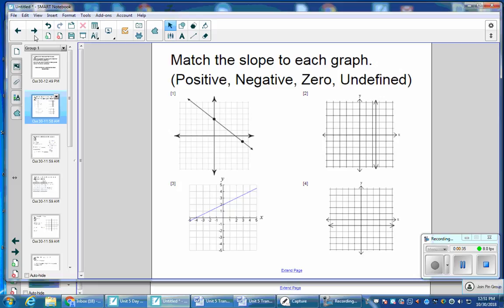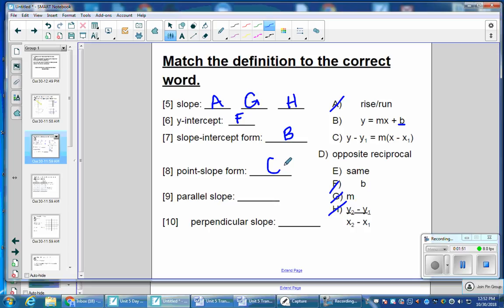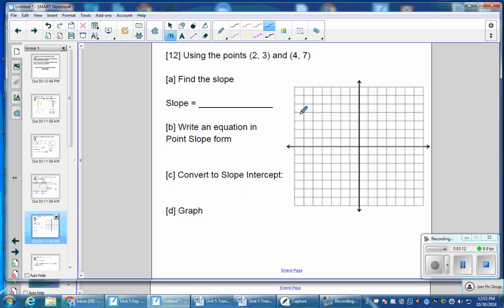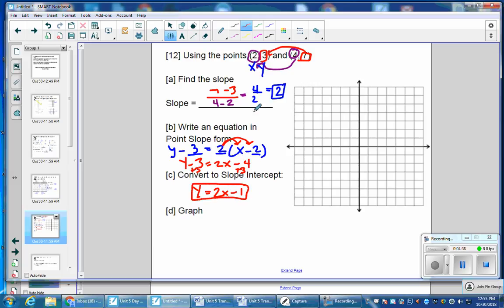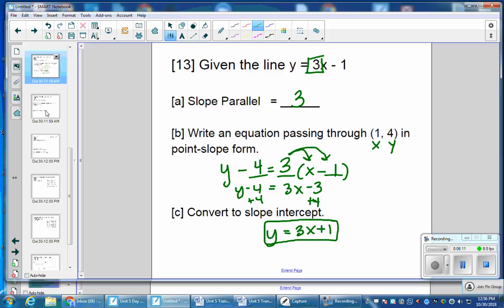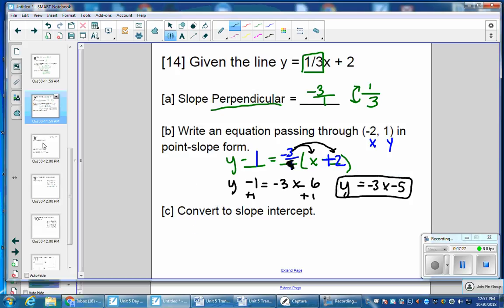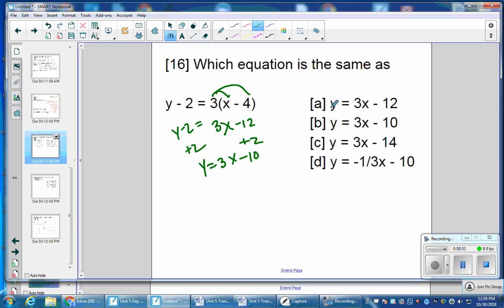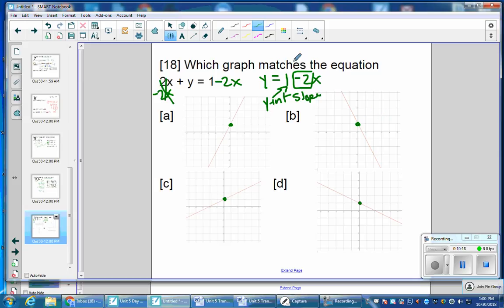Lines and Slope Review